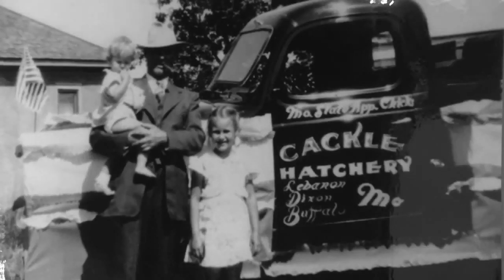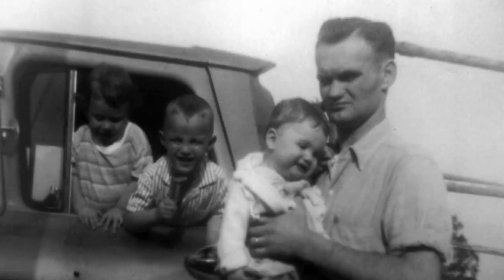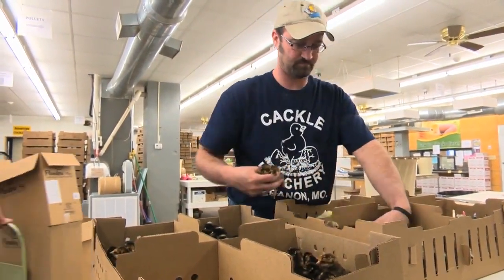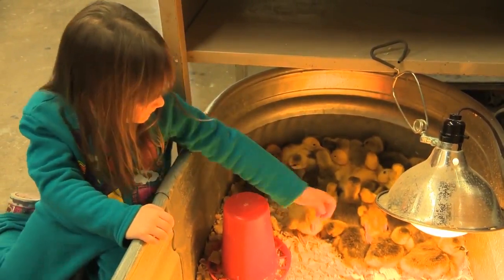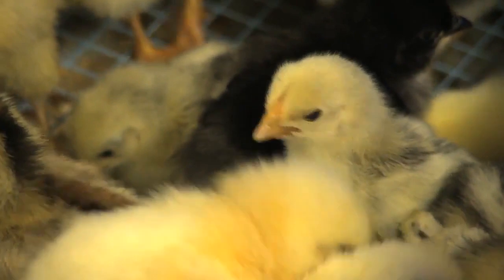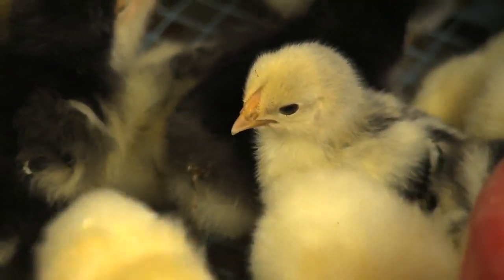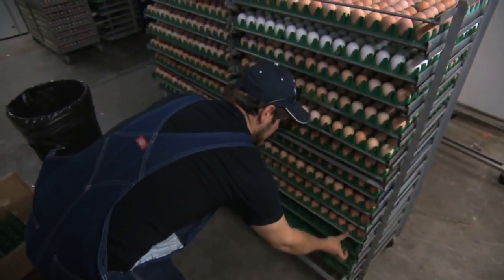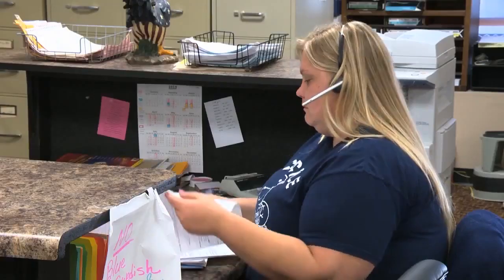Family Owned & Operated Hatchery | Cackle Hatchery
Located in Lebanon Missouri, Cackle Hatchery has been in business since 1936.  This family owned and operated hatchery provides newly hatched chicks, of many different varieties, across the U.S.
Special thanks to KMOSTV